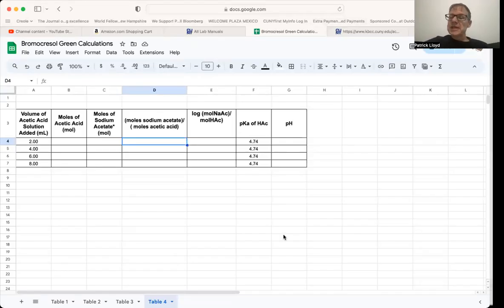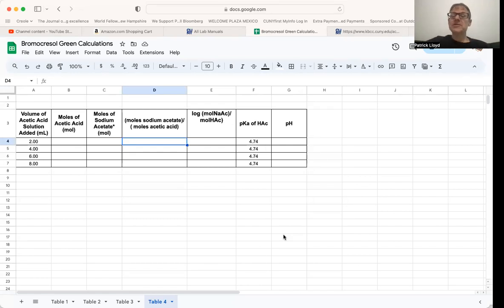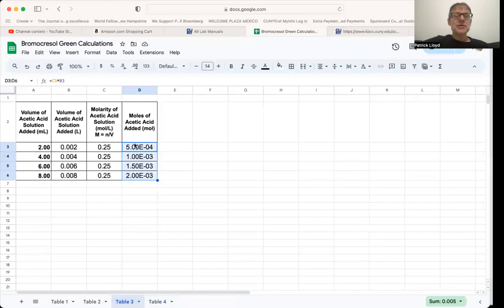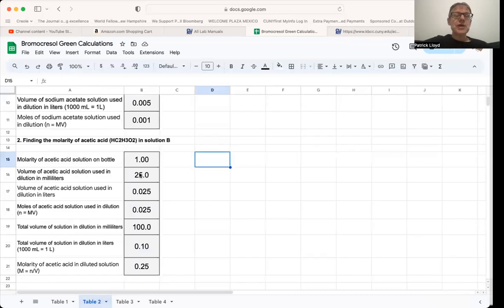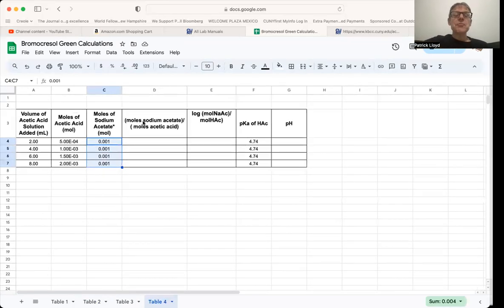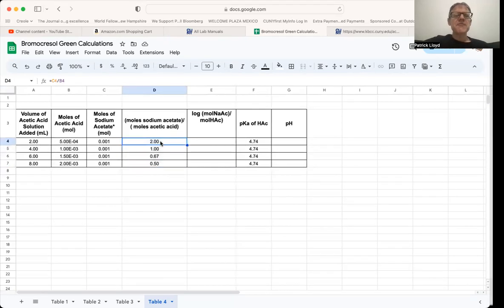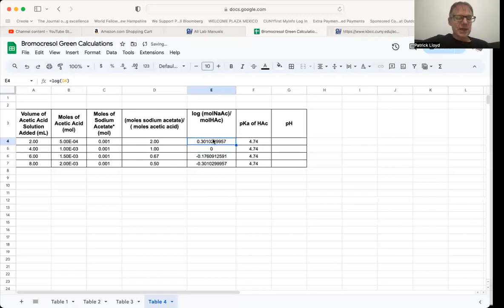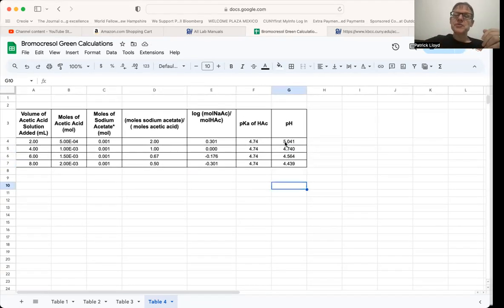Bromocresol Green- Table 4